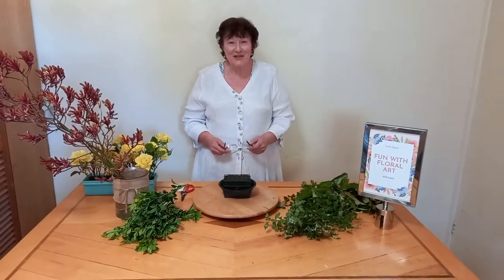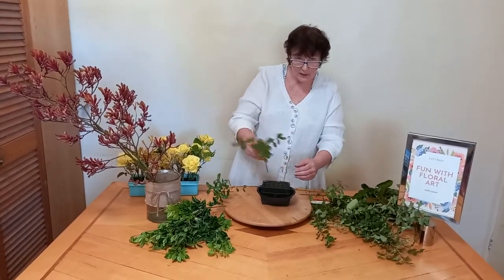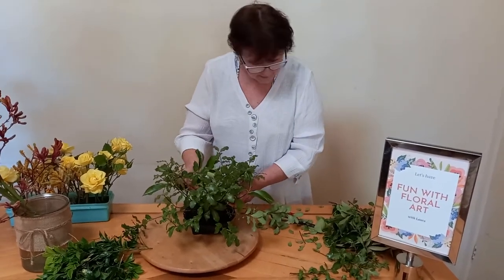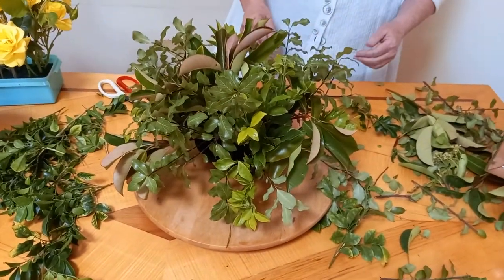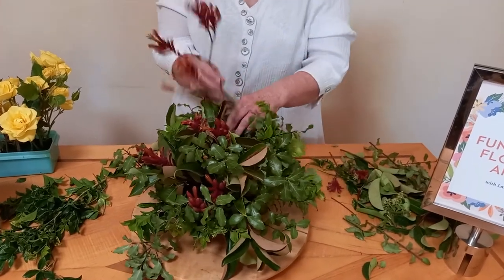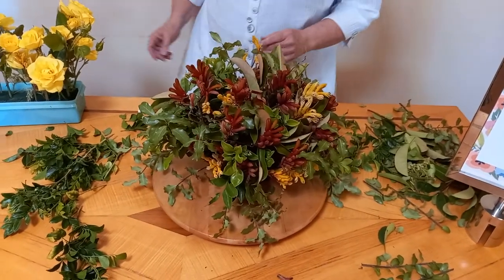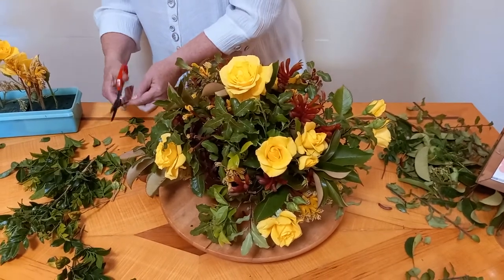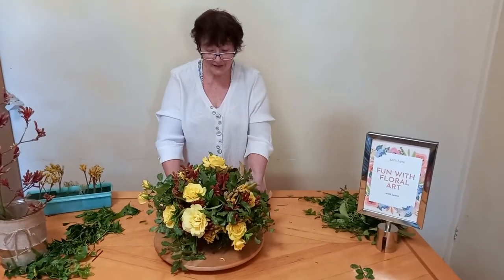Make a simple yellow table arrangement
Create a simple table arrangement using yellow roses, kangaroo paws and some bushy foliage.